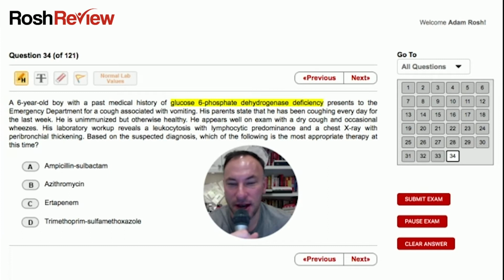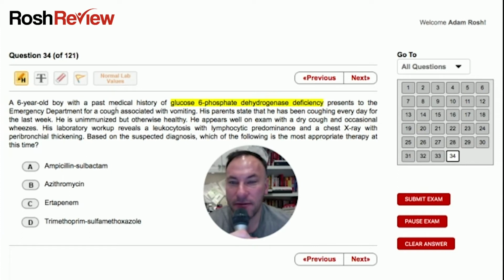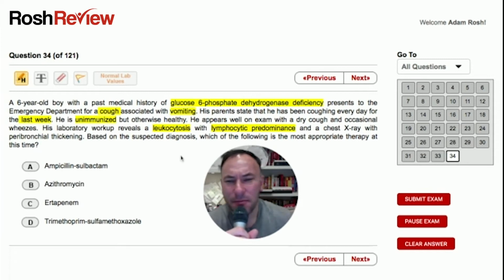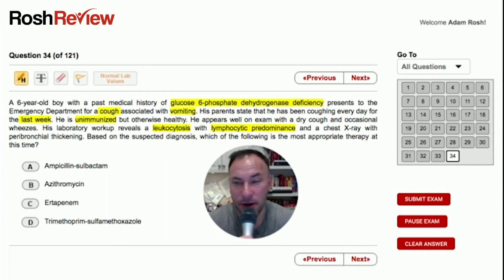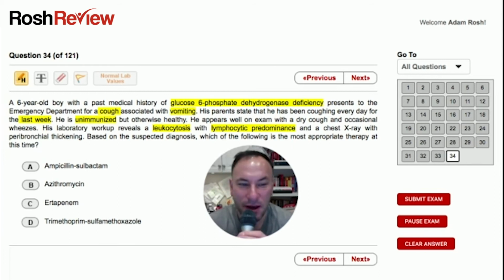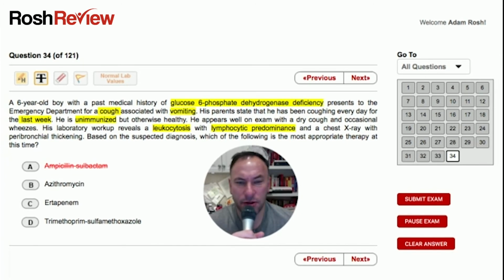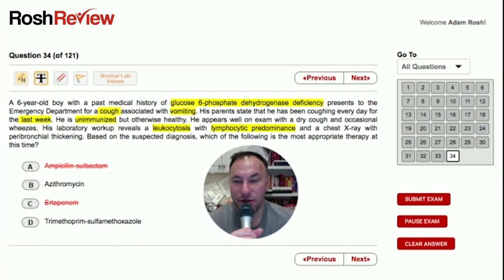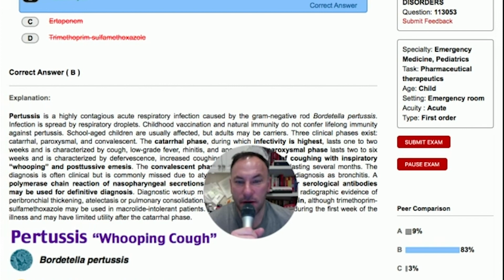What Is the Diagnosis & Treatment for This Patient’s Cough? (The Rosh Reveal Podcast Ep 34)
A 6-year-old boy with a past medical history of glucose 6-phosphate dehydrogenase deficiency presents to the Emergency Department for a cough associated with vomiting. His parents state that he has been coughing every day for the last week. He is unimmunized but otherwise healthy. He appears well on exam with a dry cough and occasional wheezes. His laboratory workup reveals a leukocytosis with lymphocytic predominance and a chest X-ray with peribronchial thickening. Based on the suspected diagnosis, which of the following is the most appropriate therapy at this time?

A) Ampicillin-sulbactam

B) Azithromycin

C) Ertapenem

D) Trimethoprim-sulfamethoxazole